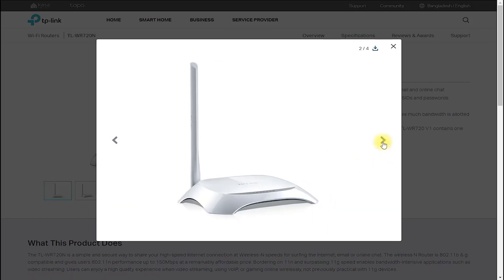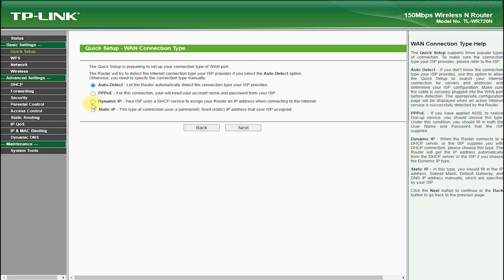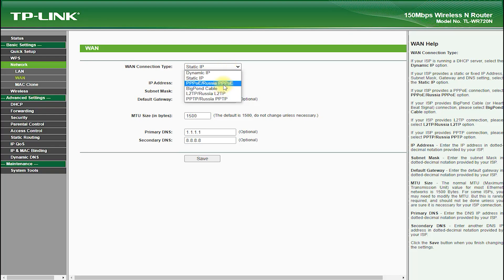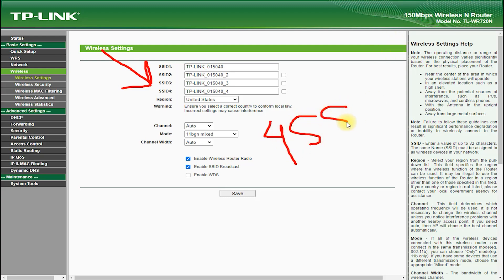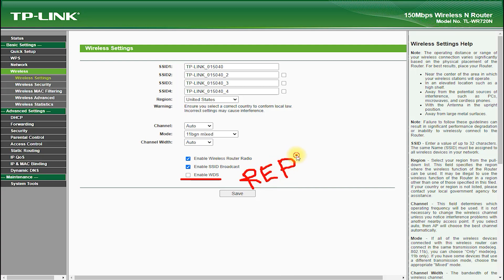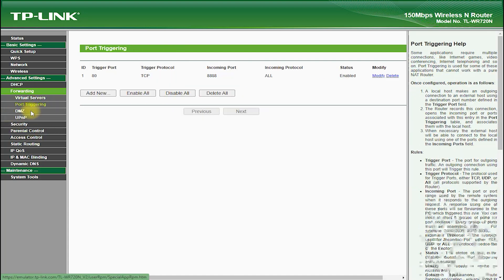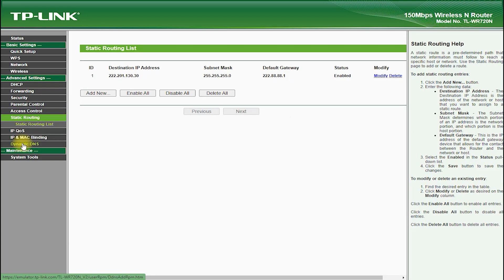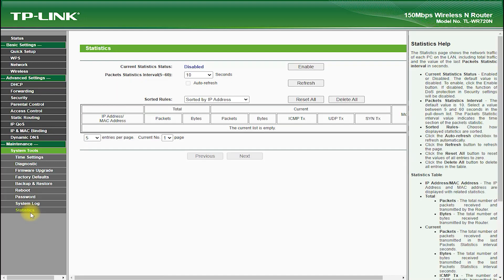Optimizing Your Gaming Experience with TP-Link TL-WR720N | Ultimate Guide to Unlocking Every Secret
"Boost Your Wi-Fi: TP-Link TL-WR720N Range Extender Mode" "How to Configure the TP-Link TL-WR720N Router for the First Time" "Advanced Settings Guide for the TP-Link TL-WR720N Router" "5 Best Features of the TP-Link TL-WR720N Wireless Router" "Securing Your TP-Link TL-WR720N: Wi-Fi Security Tips" "Router Battles: TP-Link TL-WR720N vs. Competitor Models" "Top Accessories to Enhance Your TP-Link TL-WR720N Router" "TP-Link TL-WR720N: How to Set Up a VPN on Your Router" "Step-by-Step Guide: TP-Link TL-WR720N Firmware Upgrade" "Parental Controls: How to Set Up on TP-Link TL-WR720N" "Troubleshooting Common Issues with the TP-Link TL-WR720N Router" "Maximize Your Internet Speed: TP-Link TL-WR720N QoS Settings" "Access Point vs. Range Extender: TP-Link TL-WR720N Use Cases" "TP-Link TL-WR720N: How to Set Up a Guest Network" "A Comprehensive Review: Is the TP-Link TL-WR720N Right for You?" "TP-Link TL-WR720N: Connecting Smart Home Devices to Your Router" "How to Reset Your TP-Link TL-WR720N Router to Factory Settings" "Optimizing Your Gaming Experience with the TP-Link TL-WR720N" "Top Tips for Extending Your TP-Link TL-WR720N's Lifespan"